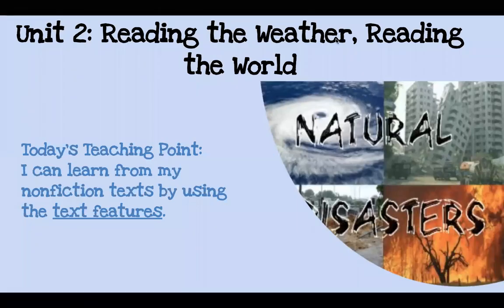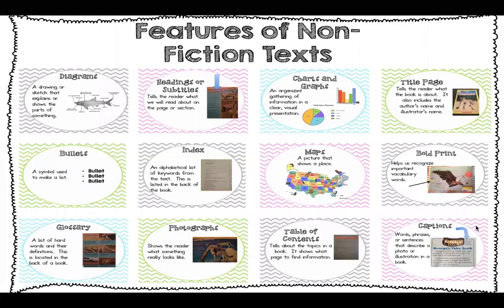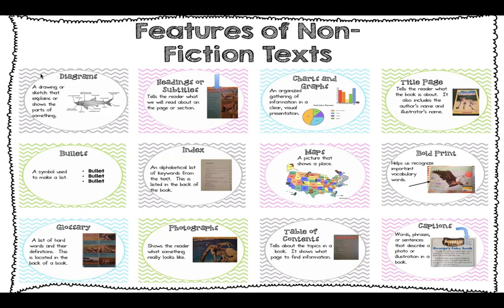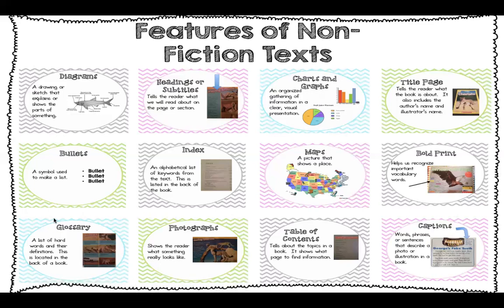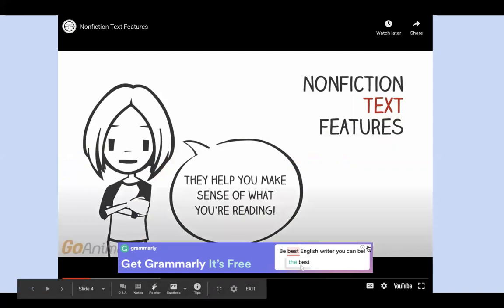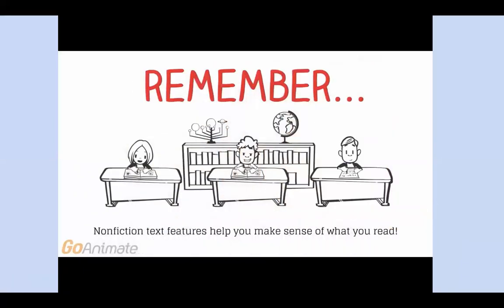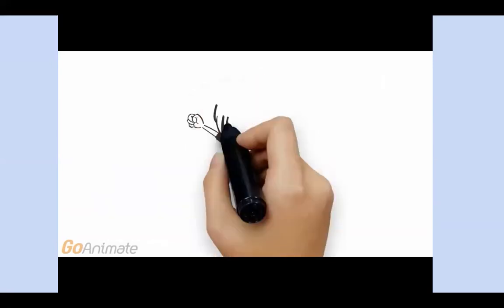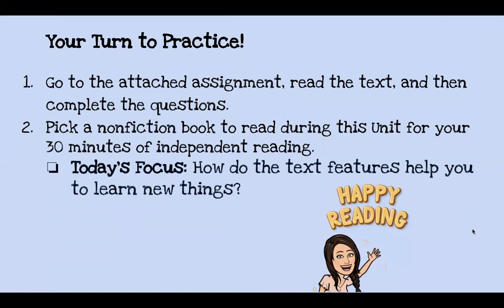Text Features Lesson